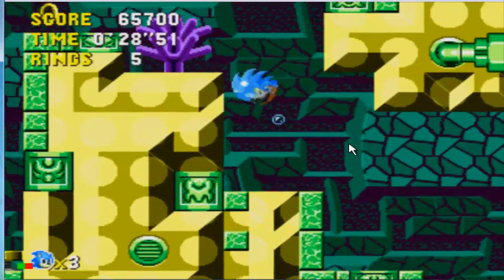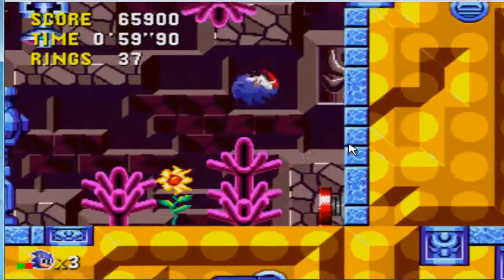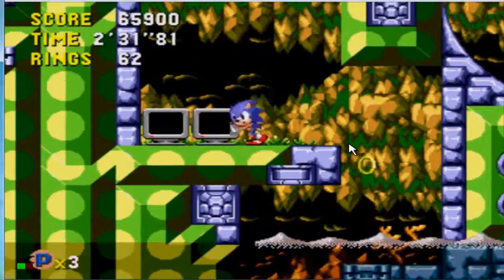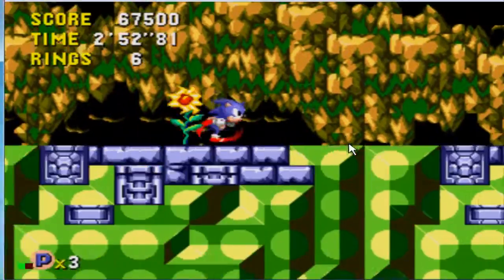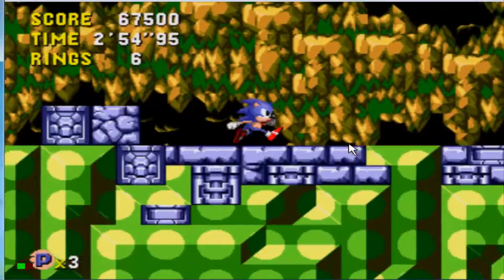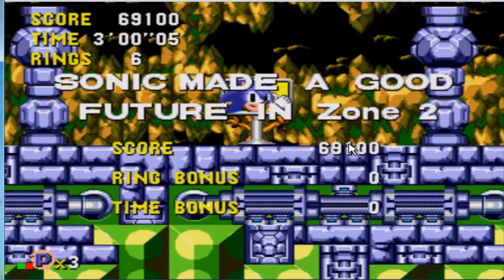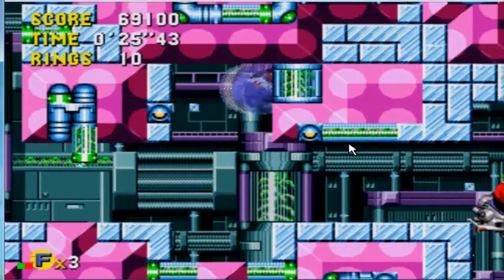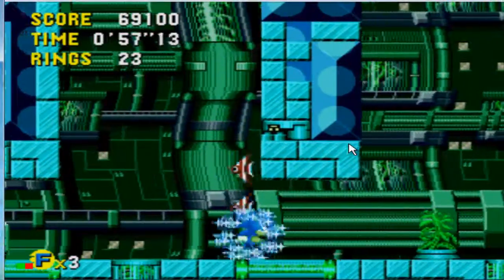Sonic CD Part 3 Tidal Tempest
good future